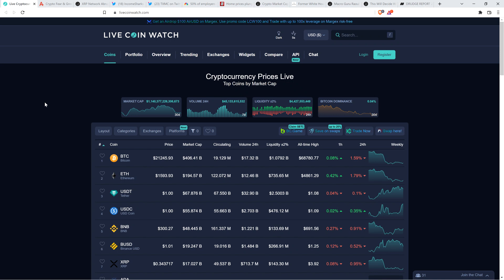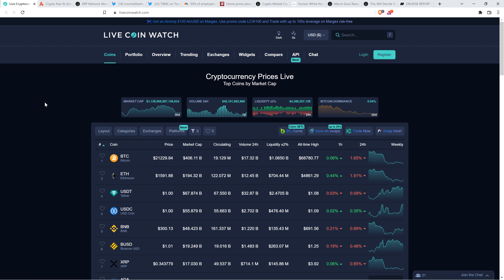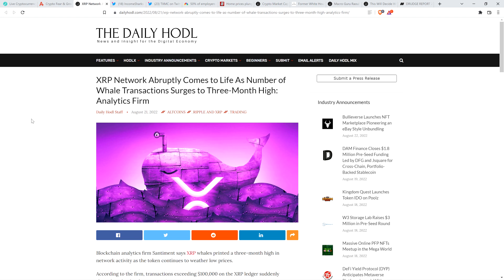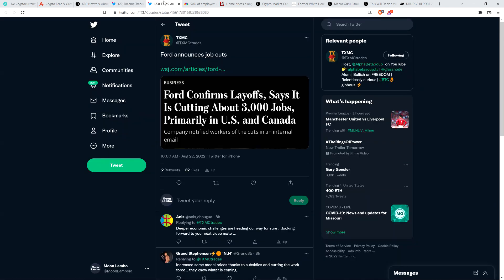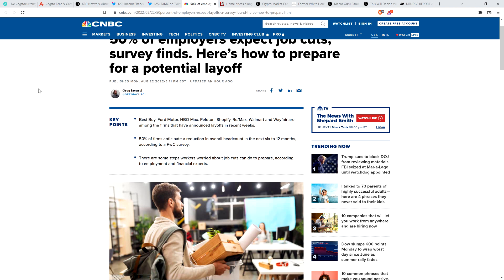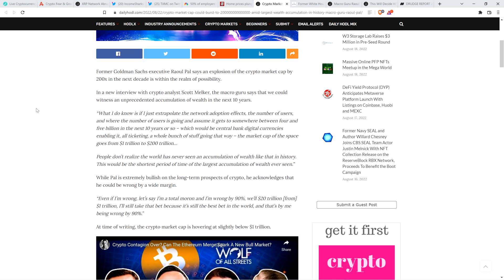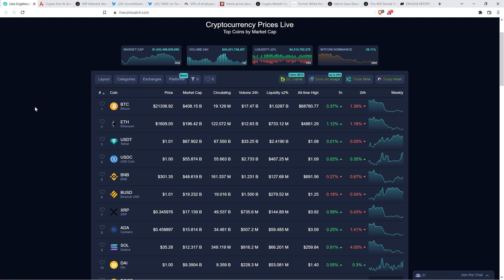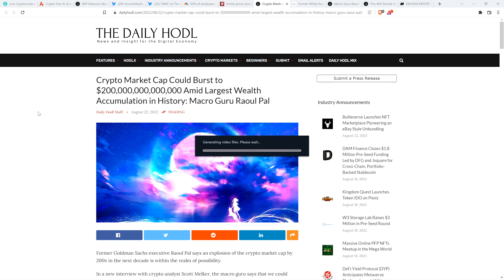XRP: Fmr. Goldman Exec CALLS FOR 200 FOLD INCREASE In Crypto, "LARGEST ACCUMULATION OF WEALTH" Ever